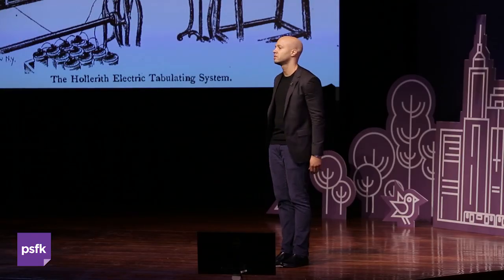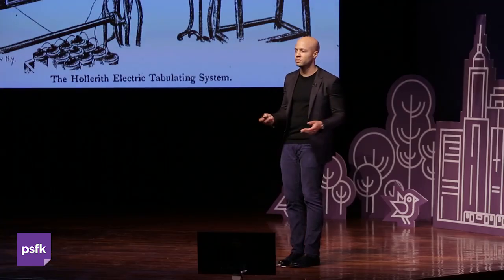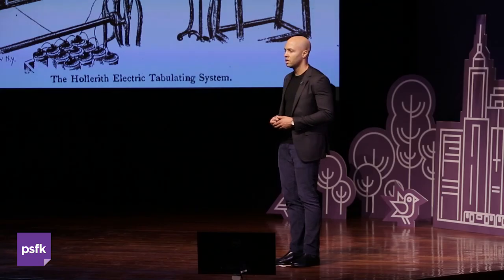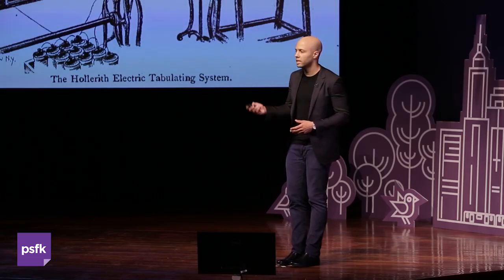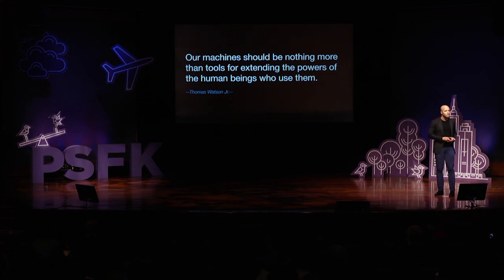IBM Watson: How Cognitive Systems Will Transform Work & Life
📍 Speaking at PSFK Conference San Francisco, in 2015

This presentation from PSFK 2015 explores the transformative potential of intelligent machines and cognitive systems, exemplified by IBM Watson. The speaker highlights Watson's evolution from its Jeopardy debut to real-world applications in healthcare, retail, travel, and cybersecurity. He emphasizes that these systems are not meant to replace human intelligence but to augment it, acting as tools that extend human capabilities and allow us to focus on uniquely human endeavors like creativity and problem-solving. The talk uses the historical example of Herman Hollerith's tabulation machine and the New York City subway to illustrate how technology becomes foundational and integrated into daily life, shaping our future work, living, and interactions.

📑 CHAPTERS
00:00 Intro & X.AI Experience
00:48 Herman Hollerith & IBM's Origins
03:44 Watson's Jeopardy Debut
05:14 Watson's Real-World Purpose
06:06 What Cognitive Systems Can't Do
08:09 Watson in Healthcare & Retail
10:49 Chef Watson & Creative AI
12:09 The Future: Foundational Technology

📌 KEY INSIGHTS

▸ "Herman Hollerith's tabulation machine drastically reduced the 1890 US census completion time from an estimated 13 years to just one year, demonstrating how technology evolves in response to changing circumstances." — IBM Representative (2:39)
▸ "IBM Watson's Jeopardy victory in 2011 was a grand challenge to create a system capable of navigating the ambiguity and complexity of human language." — IBM Representative (3:48)
▸ "Cognitive systems like Watson are designed to interpret human-centric information and help humans adapt and thrive in a data-driven society." — IBM Representative (5:34)
▸ "Intelligent systems will not mimic human subtleties or take over core human roles but rather partner with humans to focus on uniquely human tasks like inspiration and creativity." — IBM Representative (6:16)
▸ "Watson's application in healthcare helped Baylor University researchers predict seven of nine kinases discovered between 2003 and 2013, accelerating discovery from one per year to seven in months." — IBM Representative (9:30)
▸ "The future of cognitive systems suggests they will become foundational but hidden technologies, much like the New York City subway, integral to daily life but only noticed when they fail." — IBM Representative (13:58)

❓ FAQ

Q: What was the initial challenge for IBM Watson?
A: IBM's grand challenge for Watson was to create a system capable of navigating ambiguous, confusing, and complex environments, specifically human language, which is convoluted and context-dependent. The speaker notes that this was successfully demonstrated on Jeopardy. (4:04)

Q: How does IBM Watson assist in healthcare?
A: In healthcare, Watson helps researchers identify new candidates for medical discovery. For example, it analyzed p-53 research with Baylor University to predict seven of nine kinases discovered in the decade following 2003, significantly accelerating the rate of discovery from one per year to seven in a few months. (8:22)

Q: How are cognitive systems expected to integrate into daily life?
A: The speaker predicts that cognitive systems will become foundational, yet often hidden, technologies, similar to the New York City subway. They will initially assist in small ways, providing timely information and inspiration, eventually accumulating to solve larger, more difficult problems and proactively shape industries. (13:58)

Q: What are some commercial applications of IBM Watson?
A: IBM Watson is used by ecosystem partners across various industries. Examples include Red Ant for enhancing in-store customer service, Wayblazer for redefining travel planning, and Spark Cognition for advancing cybersecurity threat detection. (9:45)

Fodda — Give your AI expert insights about cognitive systems with PSFK's Fodda